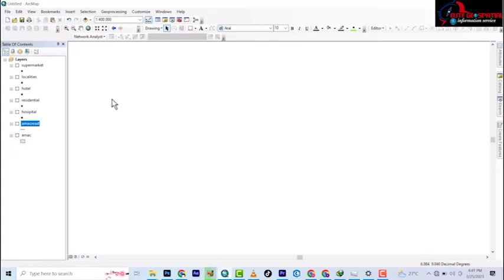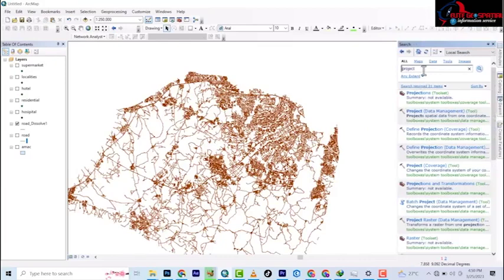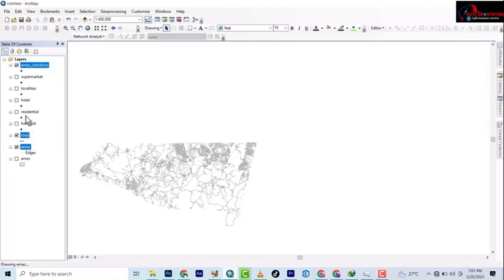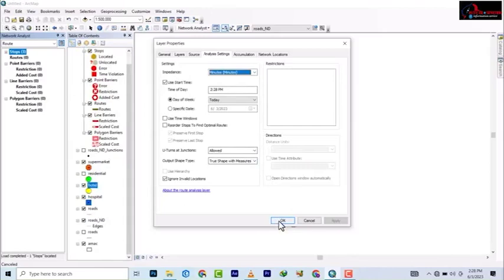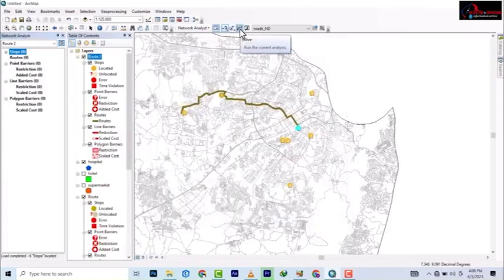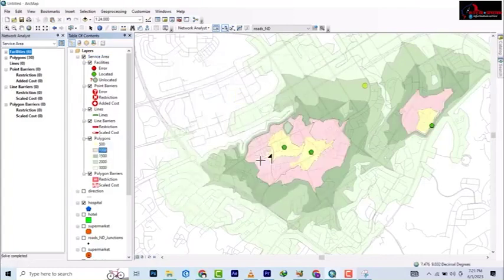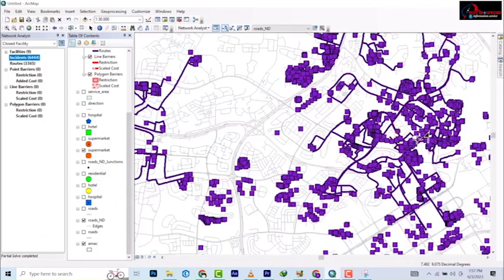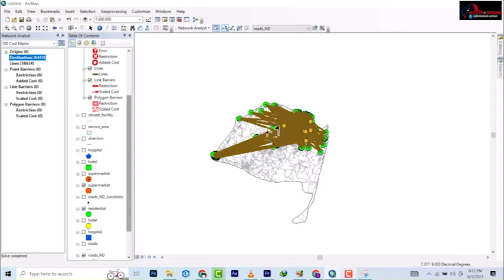Network Analysis From Start To Finish (shapefile)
Network analysis is basically set of connected lines. These lines
represent railways, streams, roads, waterlines, pipelines, telecommunication
lines etc. that normally need to be analyse as a network. It can be direct and
indirect or planned and unplanned. Network analyses the movement of
people, connectivity and accessibility of railway, roads, pipelines and
telecommunications, flow of matter and energy and movement of goods and
services. Any type of network is connected by vertices and edges. These
network is measured and compared by plotting of graph and linkages of
object or feature. Network depends on topological properties i.e.
connectivity, adjacency, and incidence.
Types of operation:
 Shortest path analysis
 Best Route
 Closest facility
 Allocation
 location-Allocation
 OD-cost matrix
 Network-partitioning